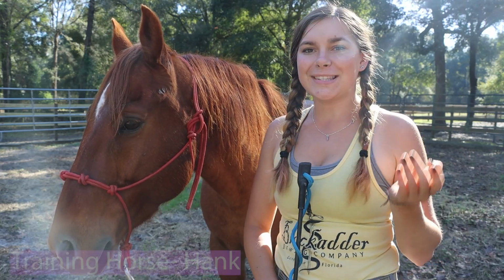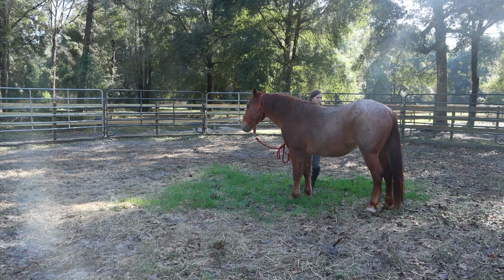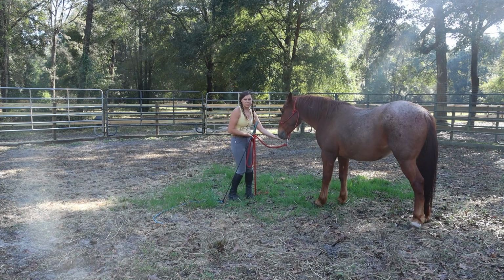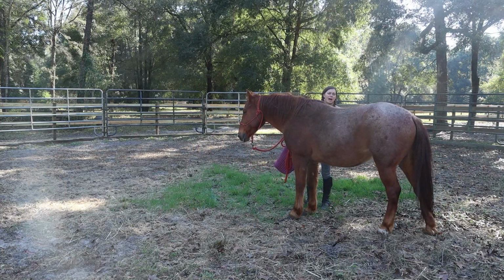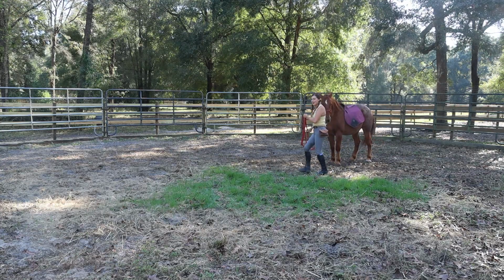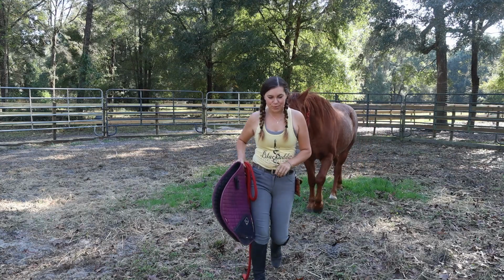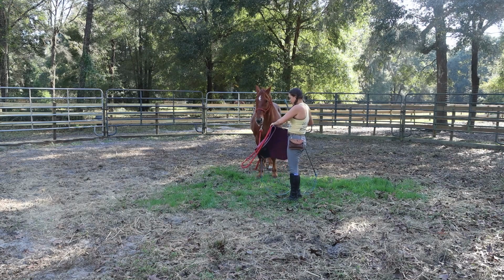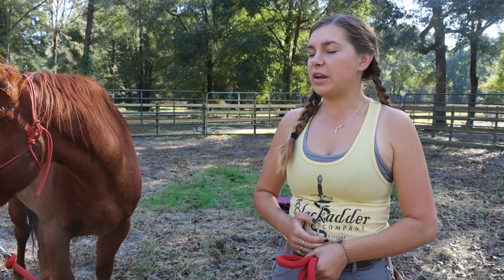Looking for Triggers | Hank Session 2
8th day of 25 days of Christmas! My second session with Hank. We warm up with the stick and sting again on the hind legs especially, looking to find one of the anxious triggers. Then we move to another trigger which is the saddle pad falling off of him while in motion!

Re-occurring Horses (Personal + Current Training)
Mojave​​- 8yo 14.2hh bay stud (Feral Cryptorchid)
Hank- 9yo 14.3hh roan gelding BLM Mustang (Little Owyhee NV)